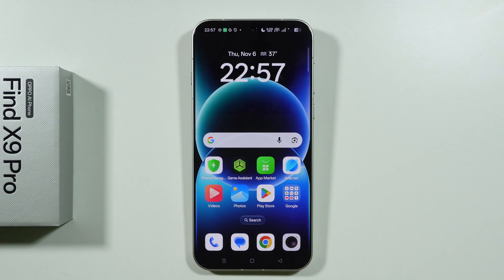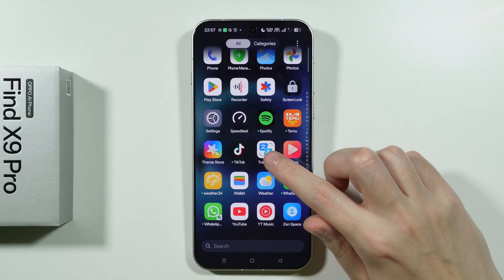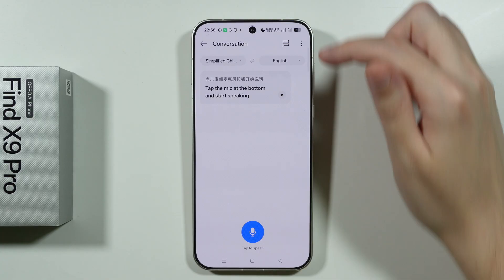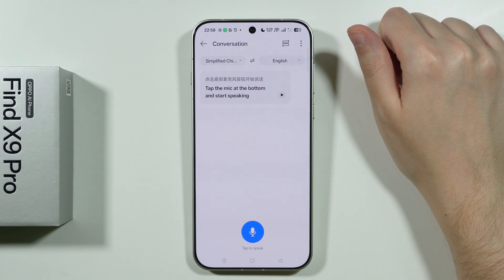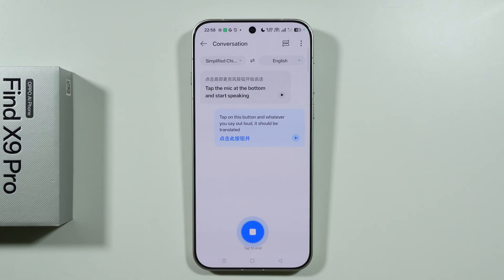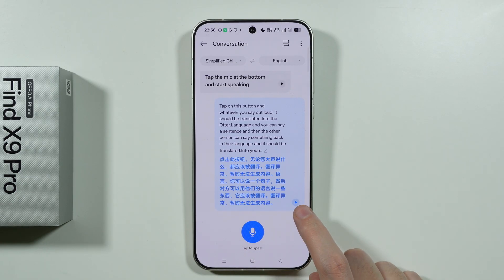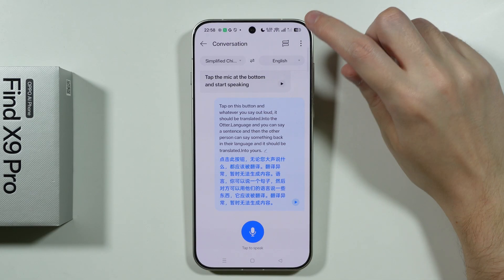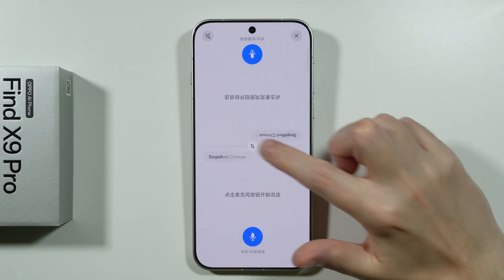OPPO Find X9 Pro: How to Find & Use Translator (Translate Real Life Conversation)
In this video, I will show you how to find and effectively use the built-in translator feature on your OPPO Find X9 Pro. This powerful tool allows you to instantly translate real-life conversations, making communication easy in any scenario. Follow this step-by-step guide to learn how to activate the translator and utilize its live conversation mode perfectly.